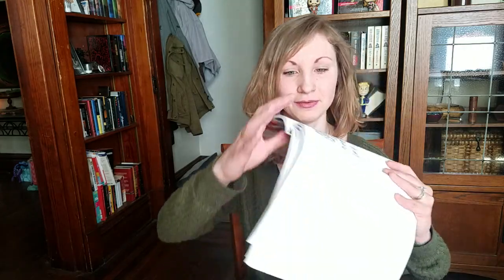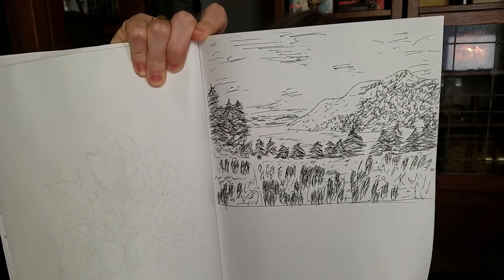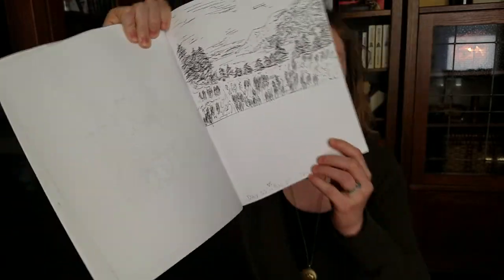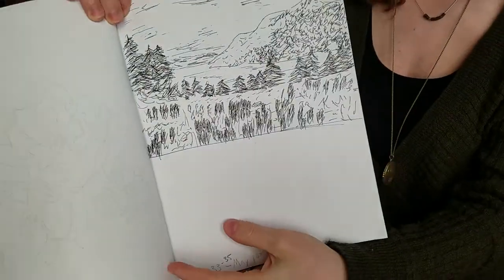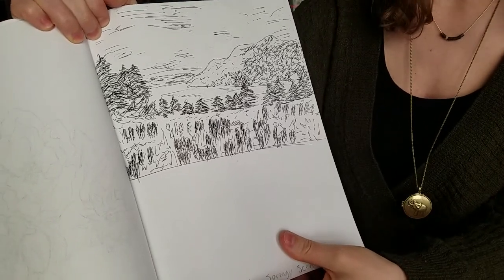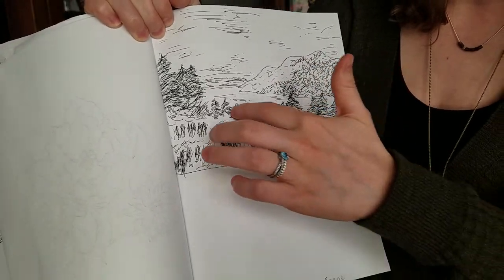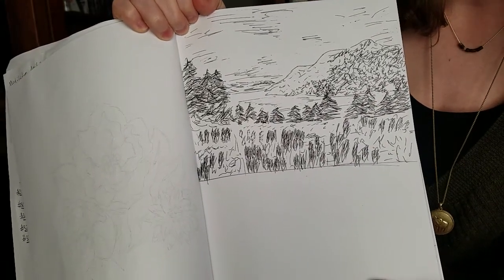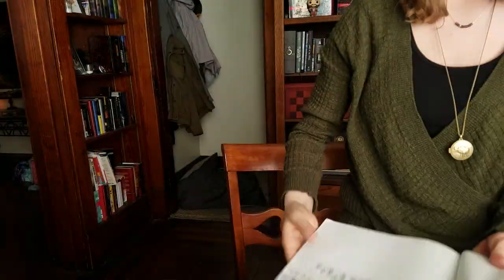Drawing Prompt Day 33-35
This is the thirty third through thirty fifth day of our Drawing Prompt videos where we encourage everyone to get creative by drawing at home!

Check out our Facebook page and website to see upcoming events and learn more about the Art Center: